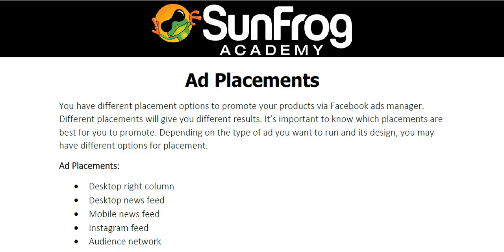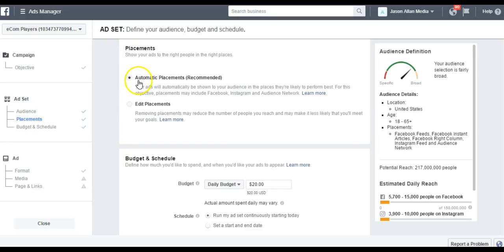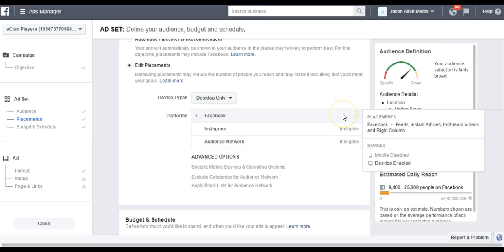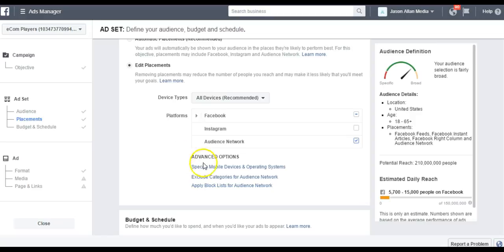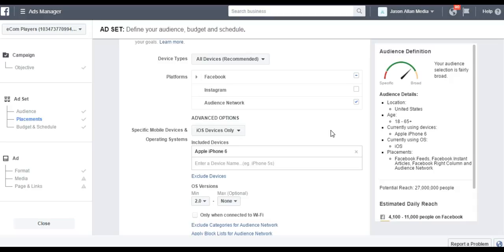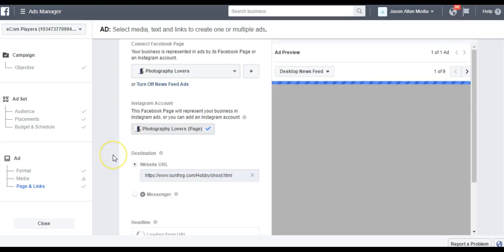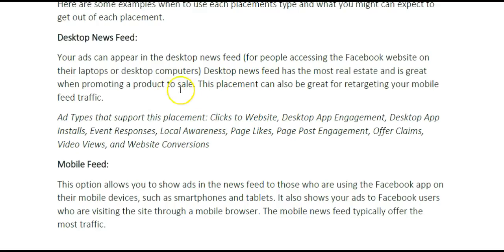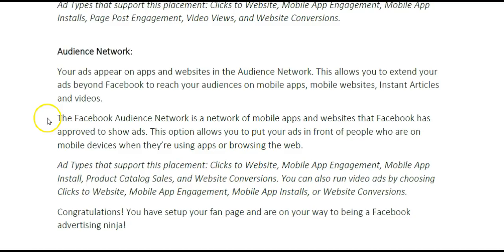Facebook Ad Placement Tutorial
You have different placement options to promote your products via Facebook Ads Manager. Different placements will give you different results.

It’s important to know which placements are best for you to promote. Depending on the type of ad you want to run and its design, you may have different options for placement.

In this video you will learn:
-Which placement is best to promote
- Learn the different placements and when to use each placement
- How to reach more people with placements
- What placement options are available to you
- How to target only Desktop
- How to target mobile only
- How to target specific mobile devices

Once you complete this training, you will know the different placement types that are available to you inside the Facebook Ads Manager, when to use each placement, and how to promote your products on each placement.

Happy Selling!
Jason Ledbetter